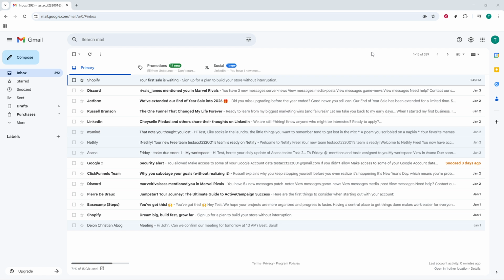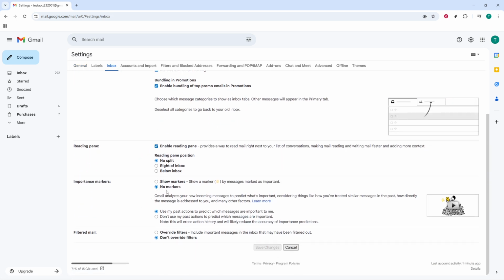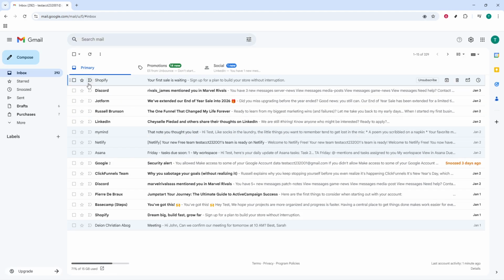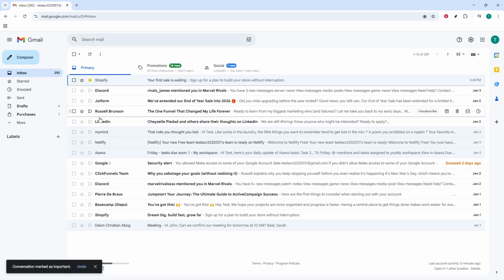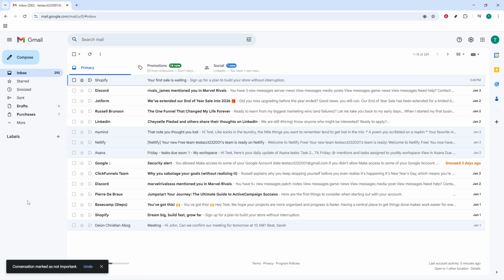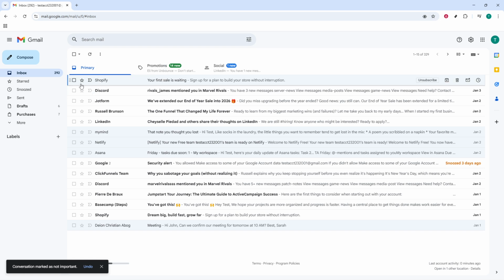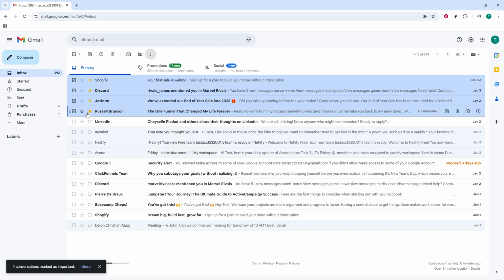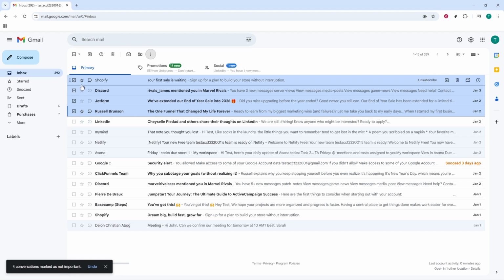How To Mark An Email As Important Vs Not Important (Working 2026)